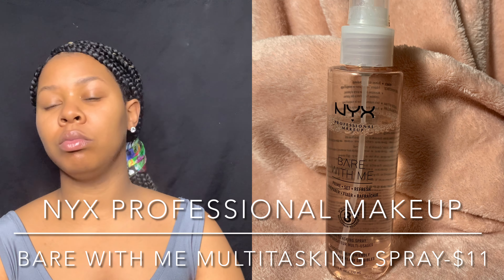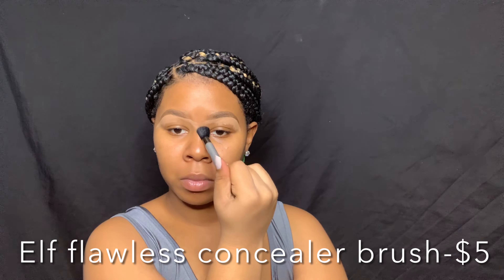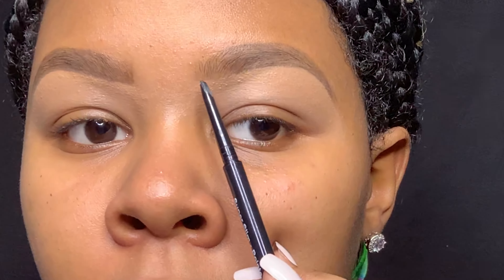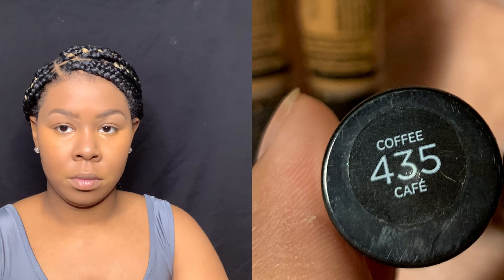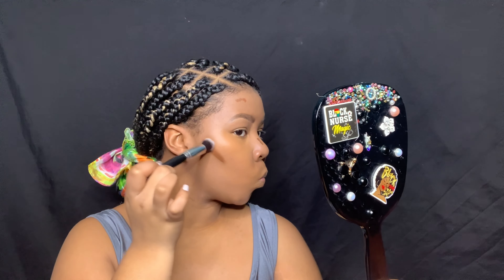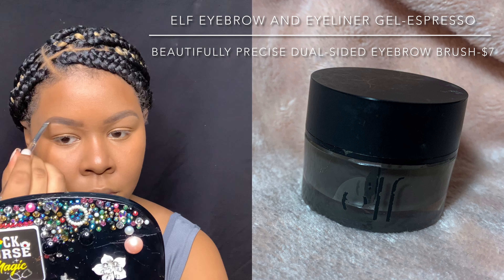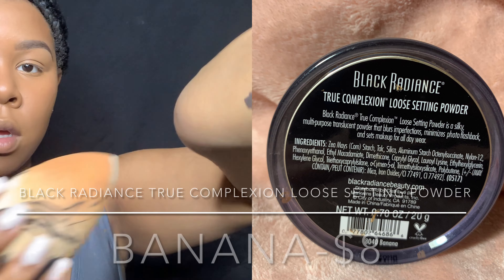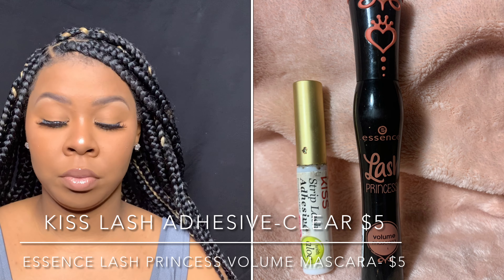Base/foundation routine tips & techniques + product details